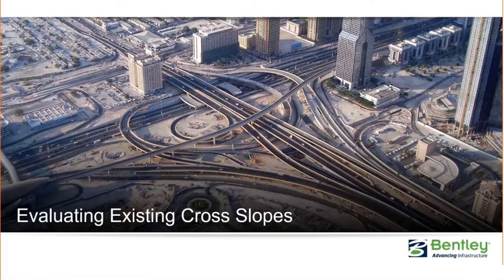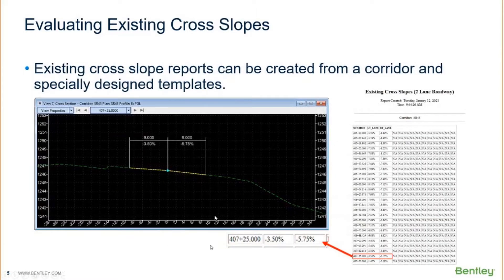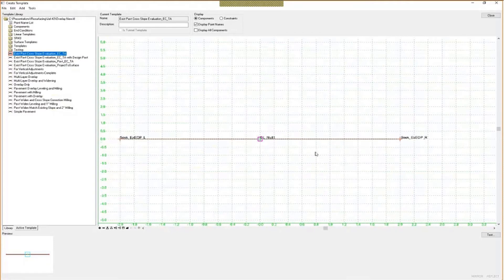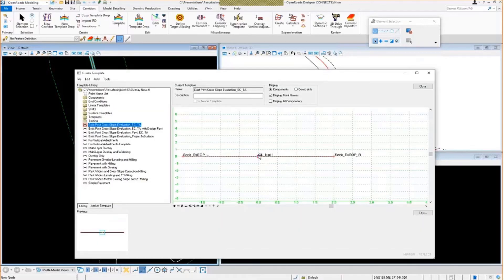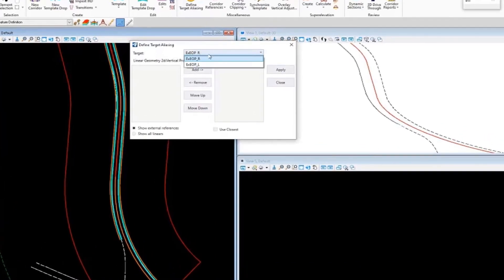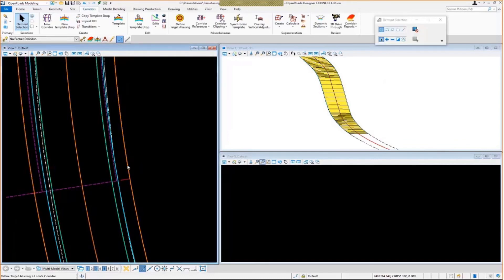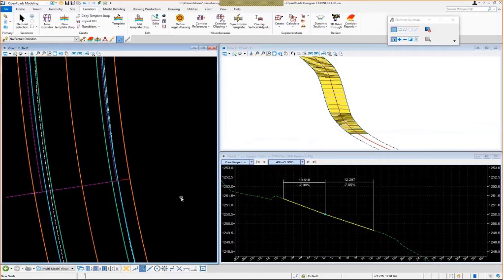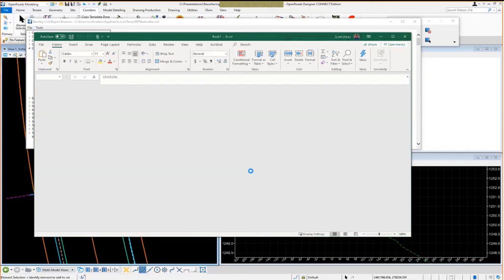02 - Evaluating Existing Cross Slopes: Method 1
In this video you will learn how to evaluate existing pavement cross slopes and how to create an existing cross slope report using templates.